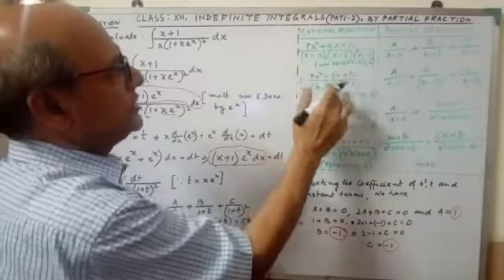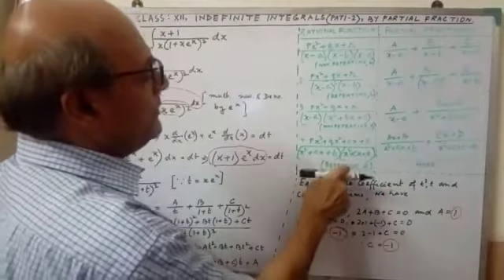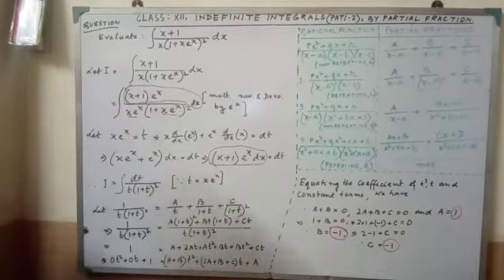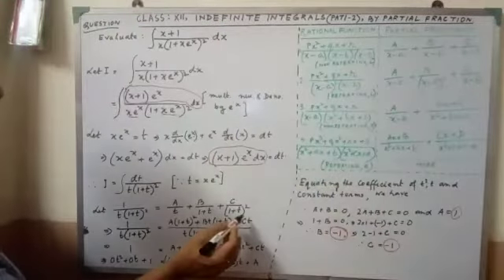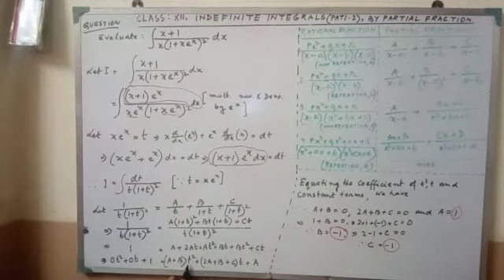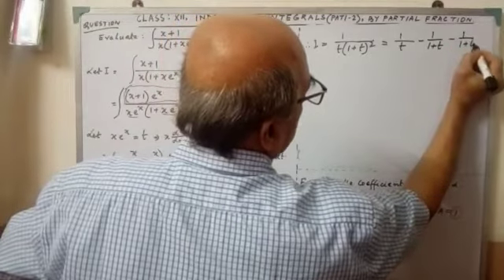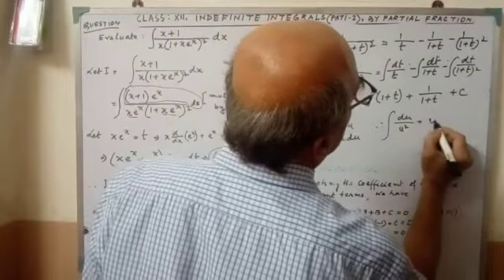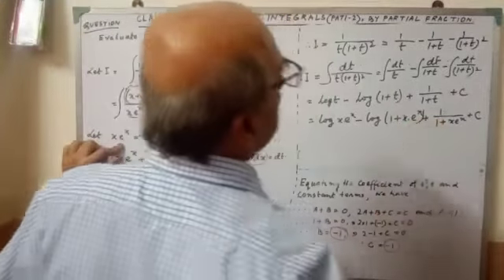Indefinite Integration Part II,Class XII for ISC, CBSE, WBBSE and the State Boards.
This video explains the basic concepts of Indefinite Integration by Partial fraction method.